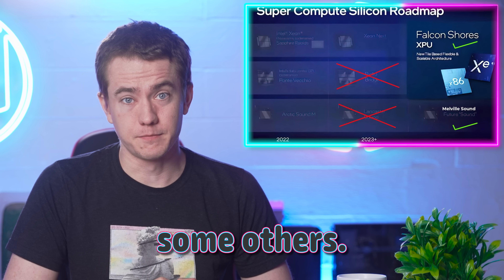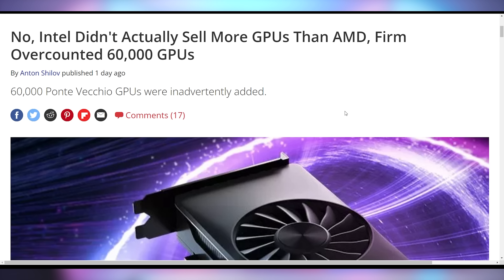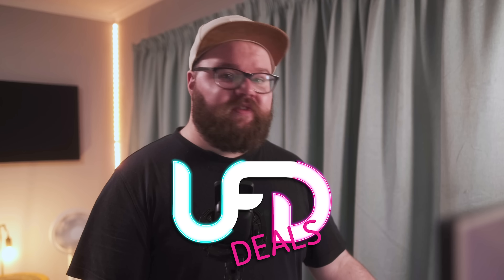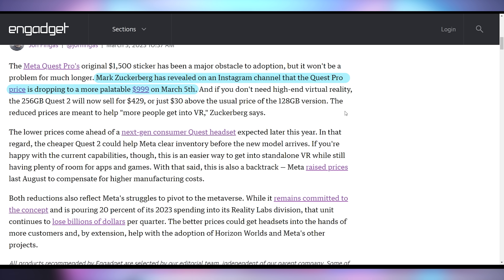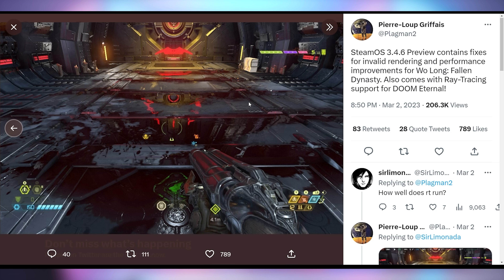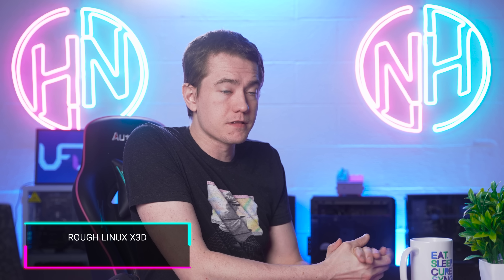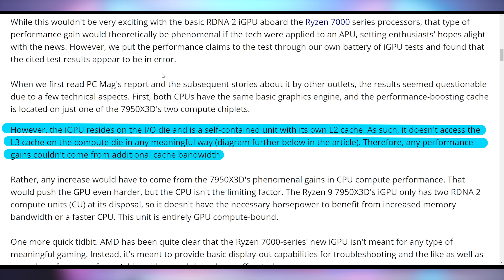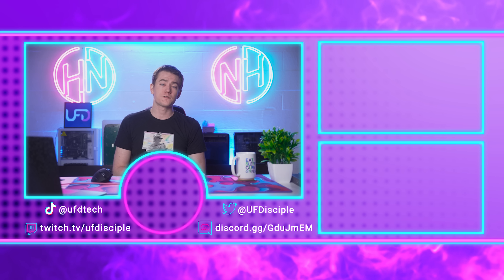They Didn't Tell Us The Best Part?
0:00 - Intro
00:18 - Intel Fixes Power Issues
00:57 - Intel VSR
01:45 - Intel GPU Overcount
02:31 - Intel Changes Roadmap
03:35 - UFD Deals
04:21 - More GPU Price Drops
04:57 - Meta Price Drops
05:44 - 300 TB SSDs
07:14 - RTX on Steam Deck
08:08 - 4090 PCIe Scaling Test
09:34 - Rough Linux X3D
10:23 - X3D Chips Hidden Secret

Presenter: Brett Sticklemonster
Videographer: Brett Sticklemonster
Editor: Catlin Stevenson
Thumbnail Designer: Reece Hill